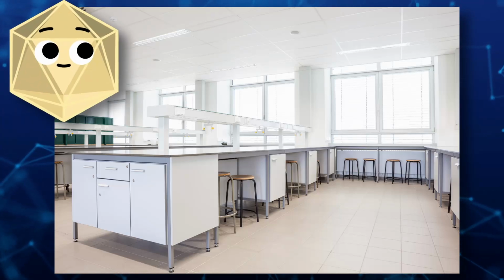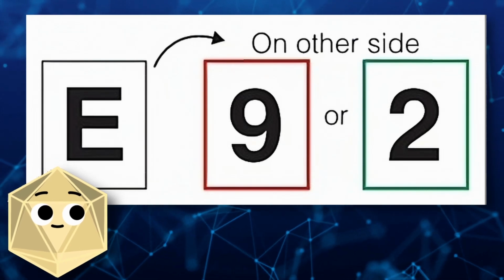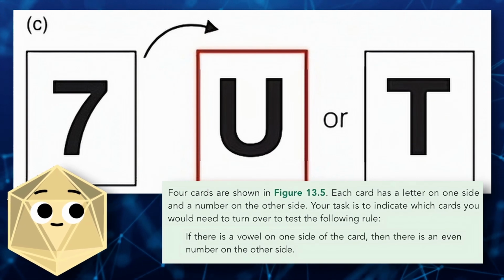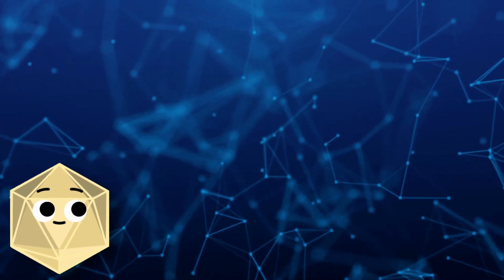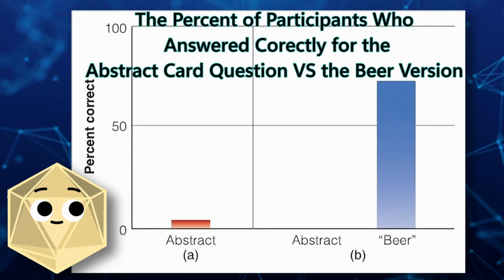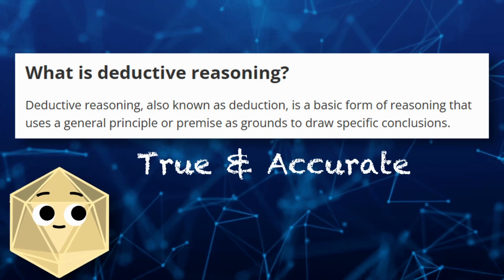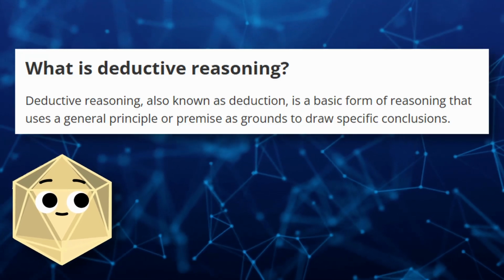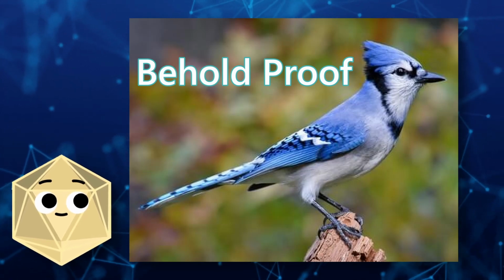The Hidden Flaws in Our Logic: Deductive and Inductive Reasoning?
How good is your logic and reasoning abilities? Psychology says they probably aren't as good as you think they are. Pick a card and let's discuss Wason's 4 Card Experiment.